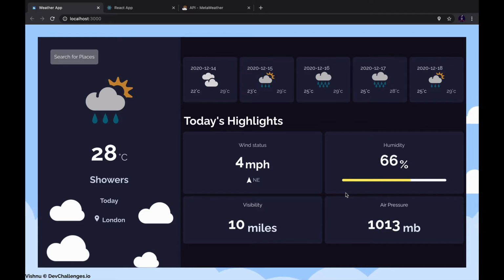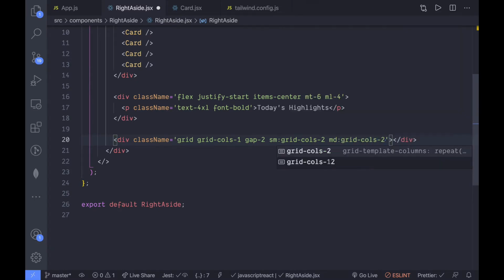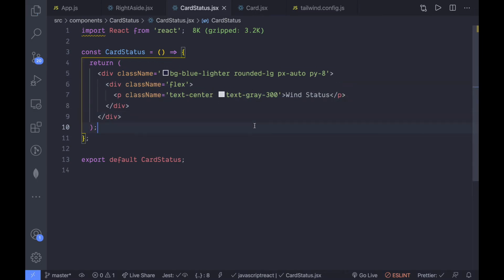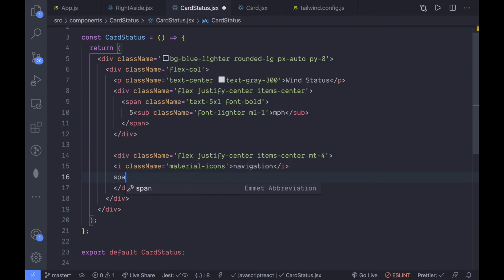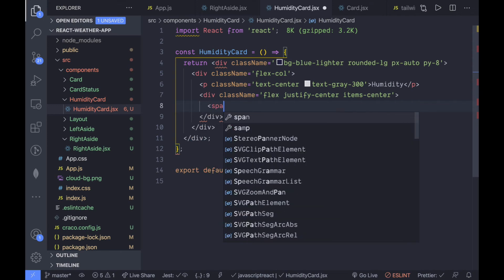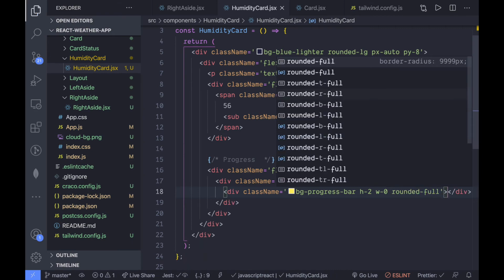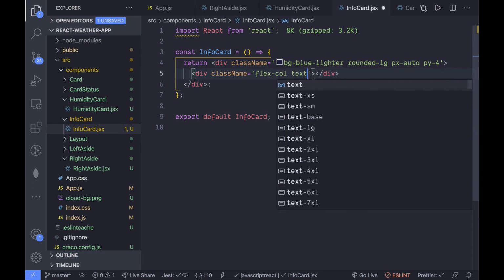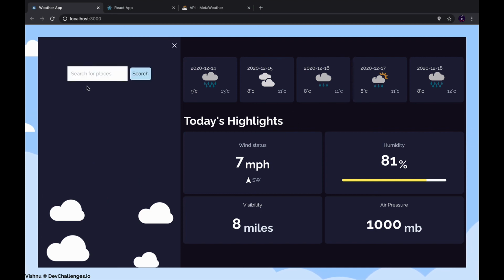React Weather App using Tailwind CSS || Project-based Series -#4 UI Design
In this tutorial series, we will building a weather application using React and Tailwind CSS. In addition to that we will make use of meta weather API to fetch the weather information of cities.